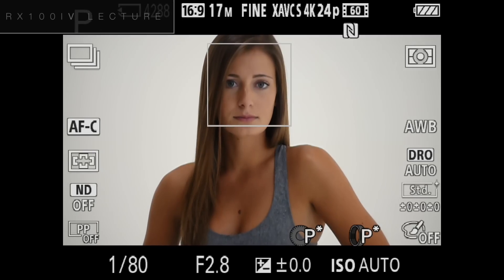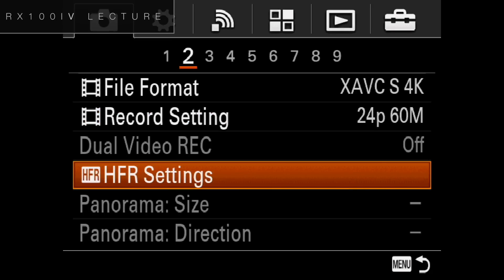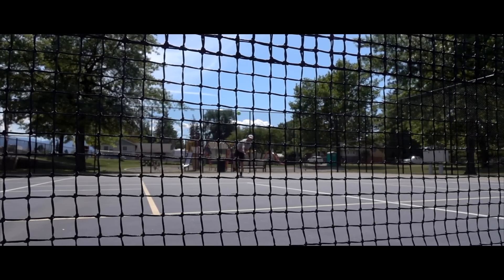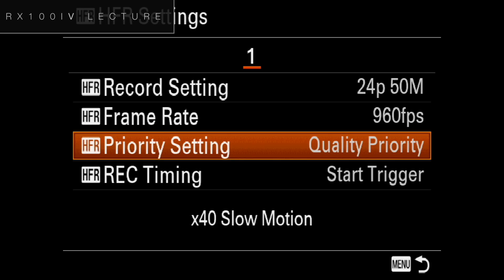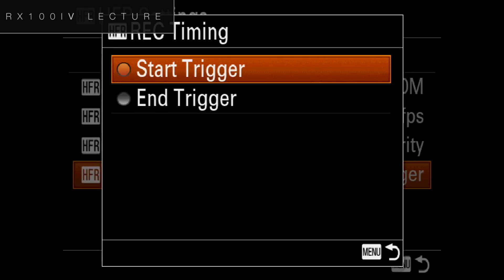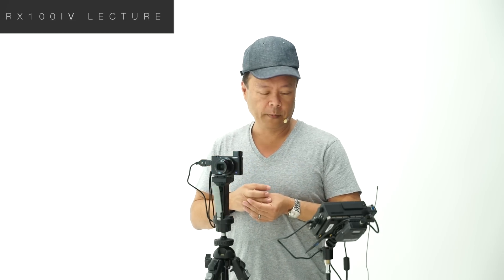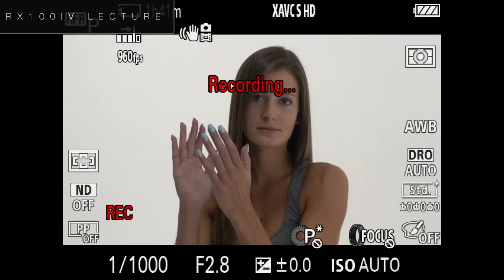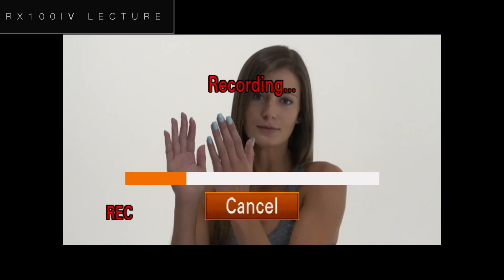Sony RX100iv HFR (High Frame Rate) Mode Demonstration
An excerpt from our 4-hour training course "Unleash The Power Of Your Sony R100iv" available

The Sony RX100iv comes equipped many professional video features, including the ability to produce ultra slow motion video using HFR Mode.

In this video, Gary Fong demonstrates how to set up and capture slow motion video with High Frame Rate on the Sony RX100iv.

For more highly detailed tutorials on the Sony RX100iv camera